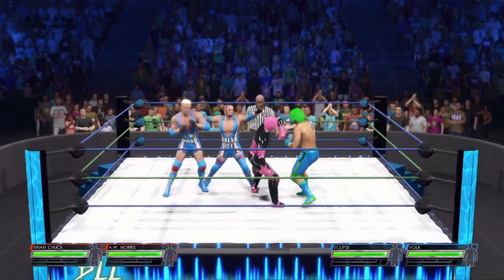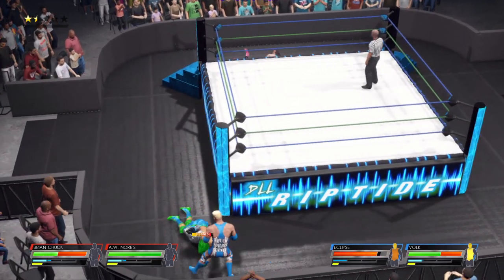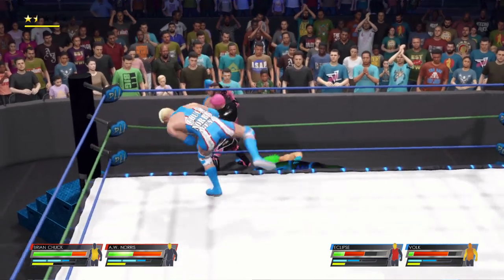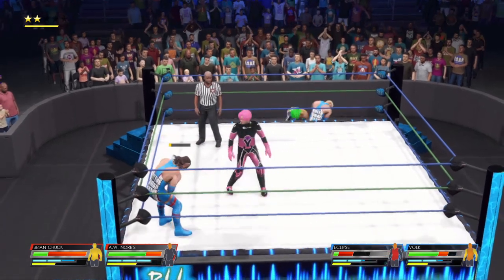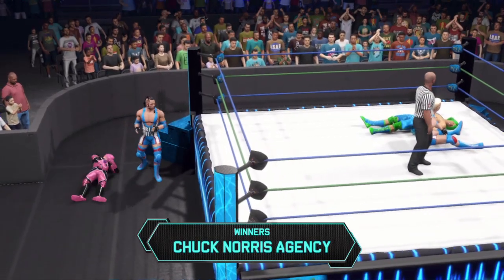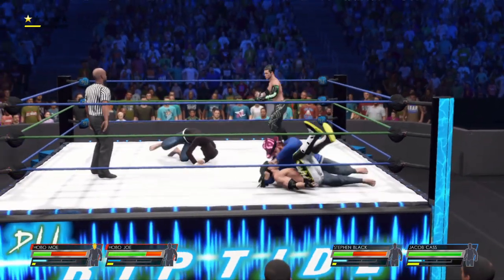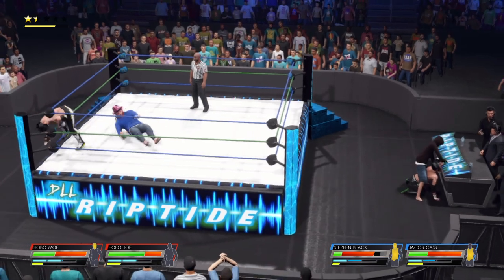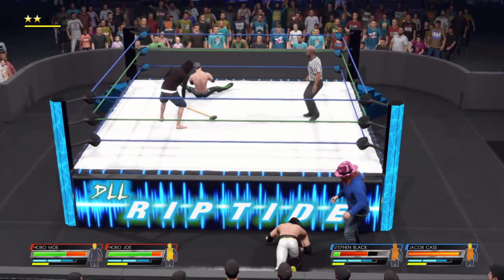DLL 2.0 Dragon Lucha Libre: DLL Rush Tag Team Championship Tournament (Part 2)